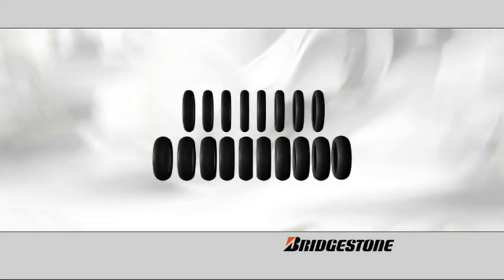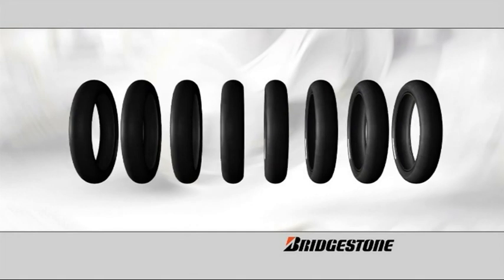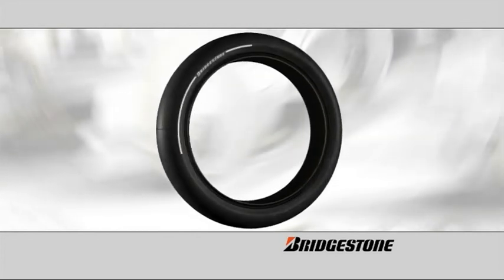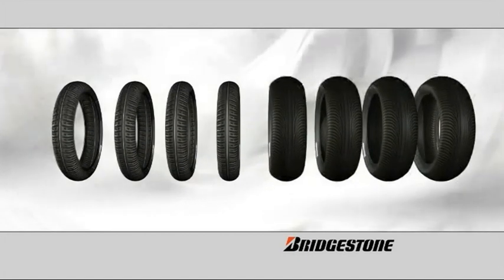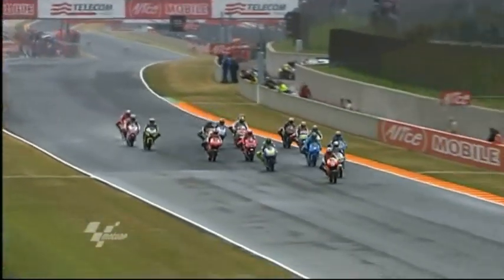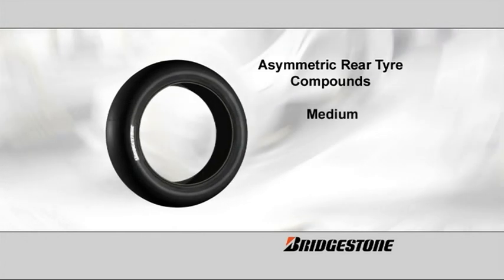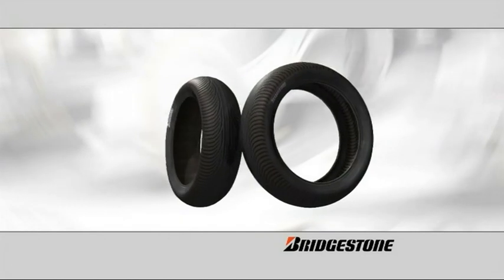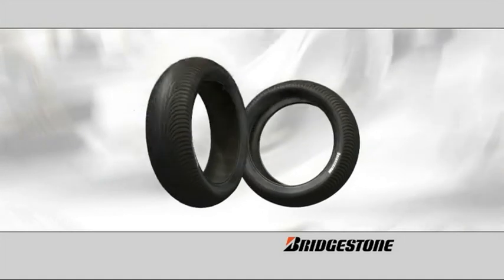Bridgestone's MotoGP tyre technology Part 1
The 2010 season sees Bridgestone start its second year as the Official Tyre Supplier to the MotoGP World Championship.
The Japanese manufacturer will supply tyres and technical support to every team and rider on the grid, but there are some key changes to last years regulations.
This short animated video introduces the available Bridgestone tyre compounds in 2010 and the rules that govern tyre allocation.
It is the first in a two-part animation that delves under the skin of Bridgestones tyre technology and examines in detail the important role of tyres in motorcyclings premier class.